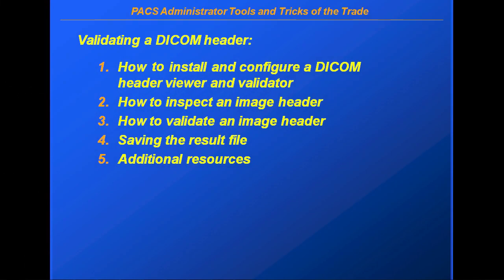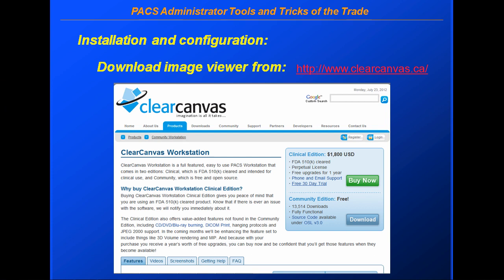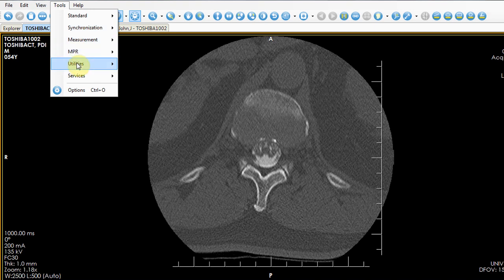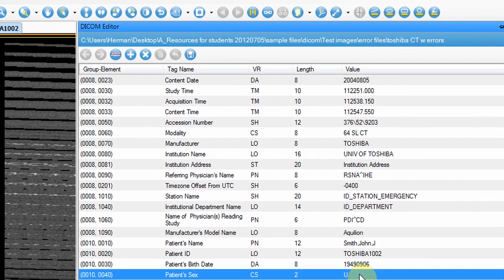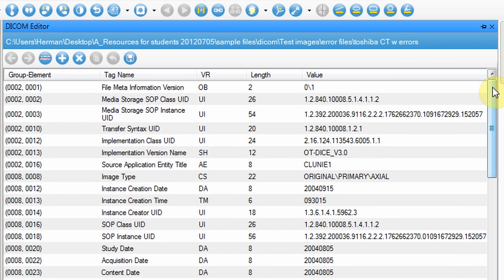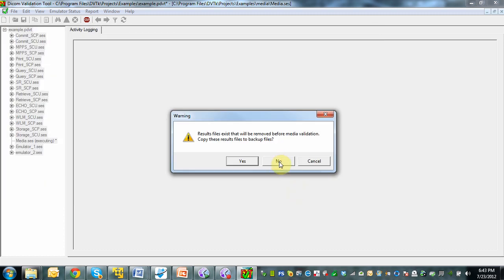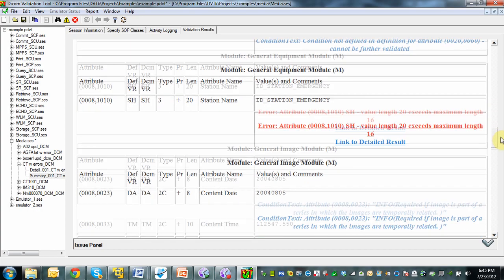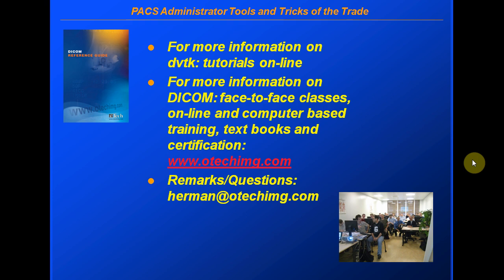PACS ADMINISTRATOR SERIES • Tools & Tricks of the Trade • DICOM Header Validation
• Errors in a DICOM header can cause images to be incorrectly displayed, incorrectly added to the database, or being flatly rejected by the PACS. This video shows how to troubleshoot these problems, by importing the image into a DICOM viewer and use the DICOM header dump feature. When the problem is not that easy to detect visually, one would use a DICOM validator as shown, which tests the header against the DICOM specifications.